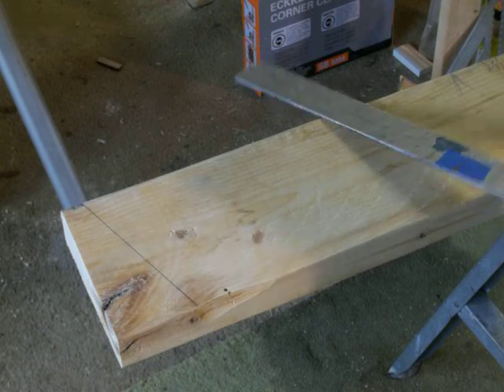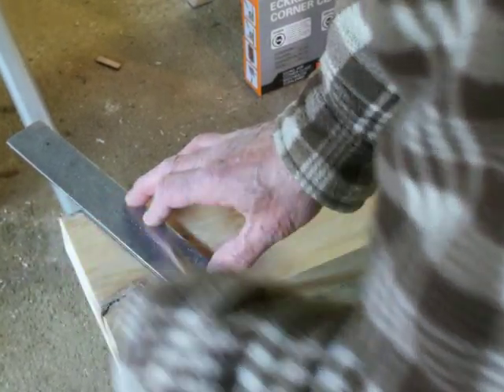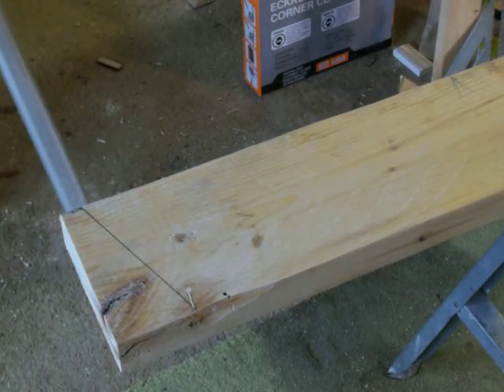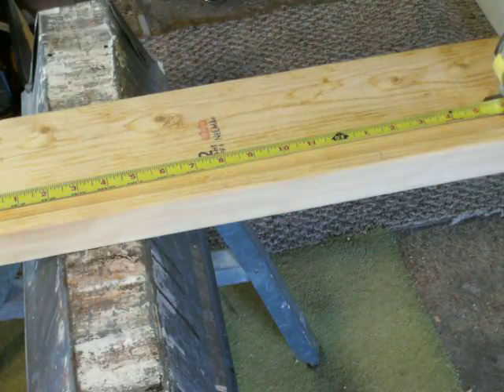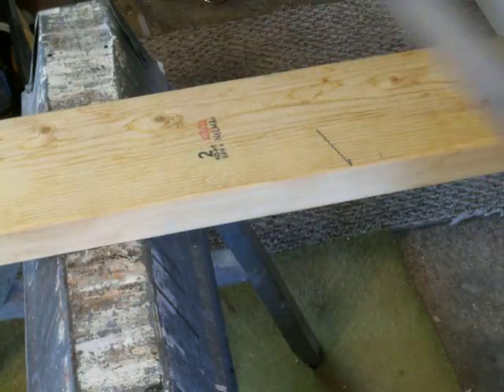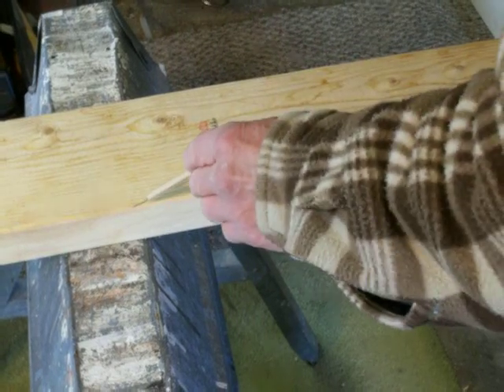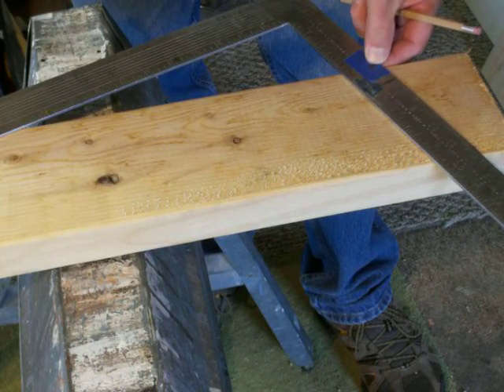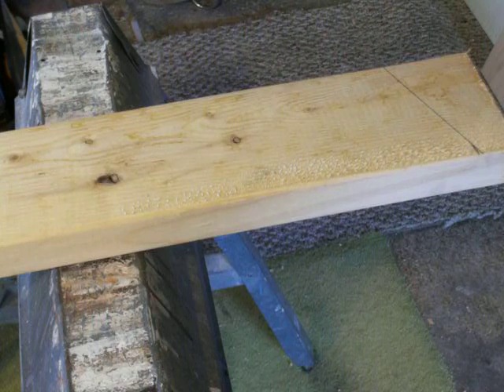Hip rafter layout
The steps needed to layout a hip rafter.